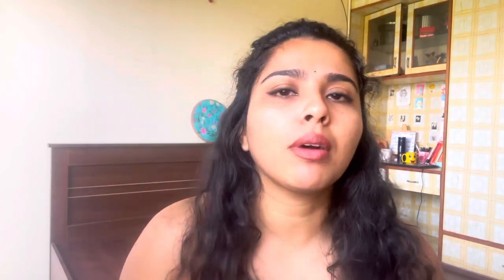🐌 COSRX Snail 96 Mucin Power Essence|🤮Honest Review of cosrx in Malayalam 😱 | To Buy or Not to Buy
This is my honest review about COSRX advanced Snail 96 Mucin Power Essence.